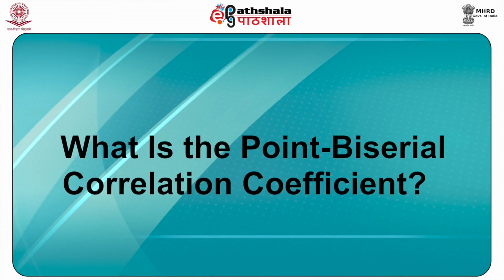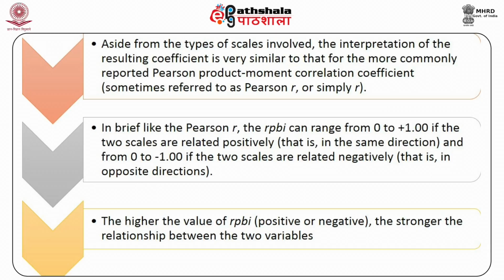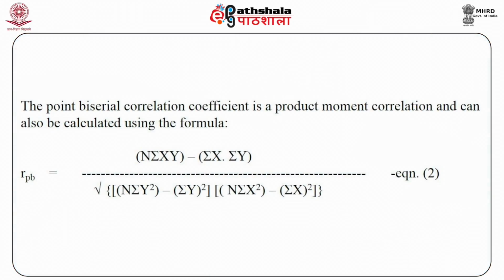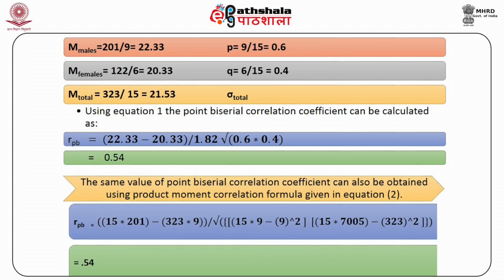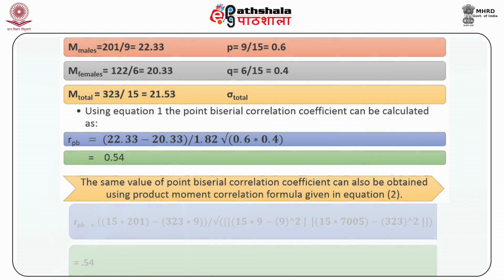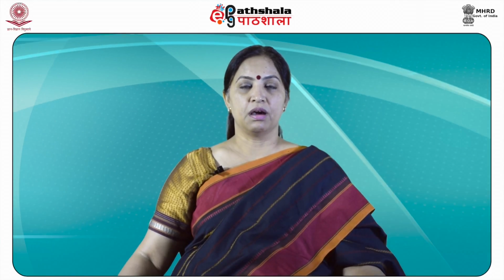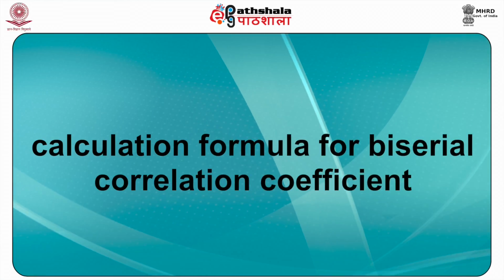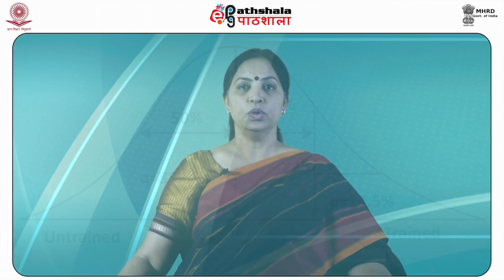Types of Correlation- I (PSY)